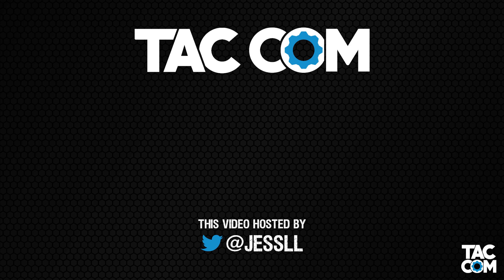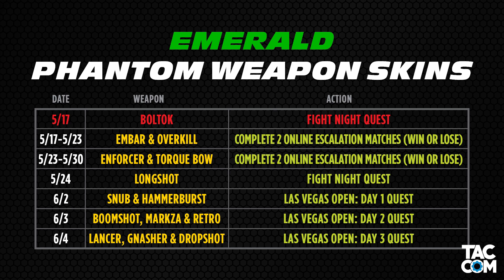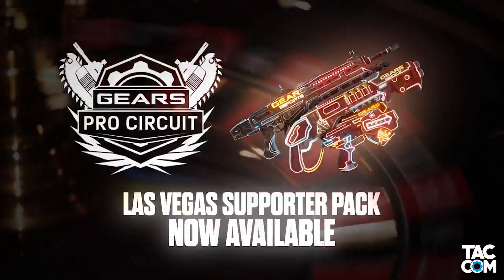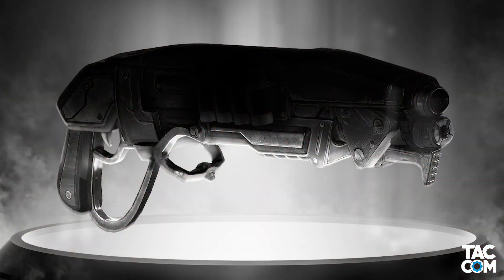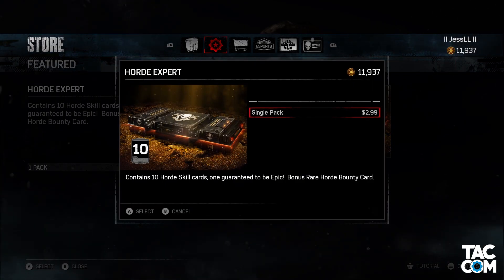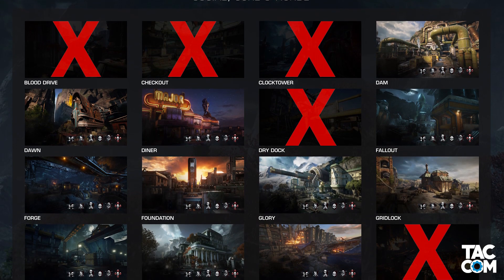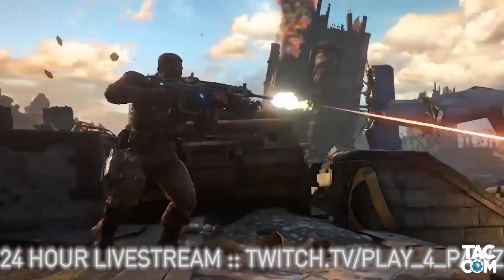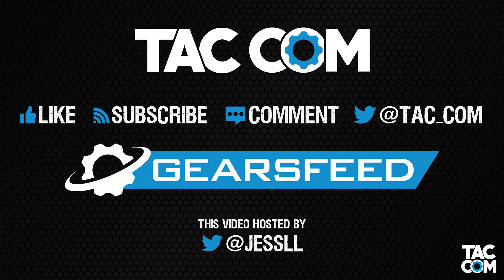Gears Feed: Episode 36 (Skins, Gnasher Changes, & PezRadar Leaves TC)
In this episode of "Gears Feed", JessLL talks about all of the Gears new that has come out over the past week.

Topics Covered:
- Easter Skins Entitled
- Emerald Phantom Skins
- Vegas eSports Supporter Pack
- Horde Event/Expert Pack
- Horde Update in June
- Play 4 Pawz Charity Event
- PezRadar Leaves The Coalition